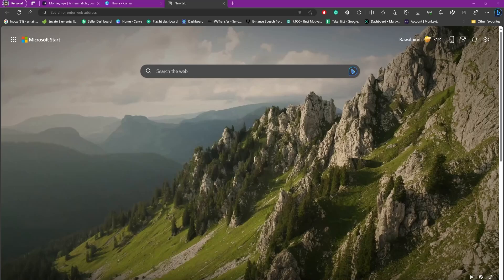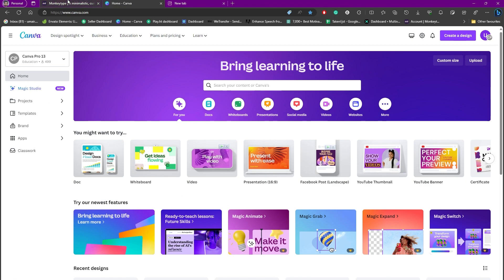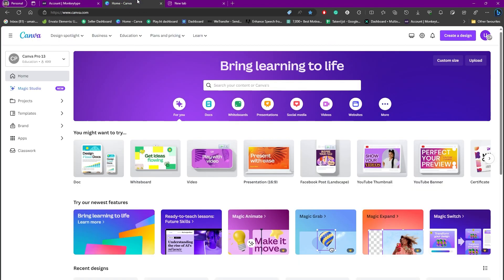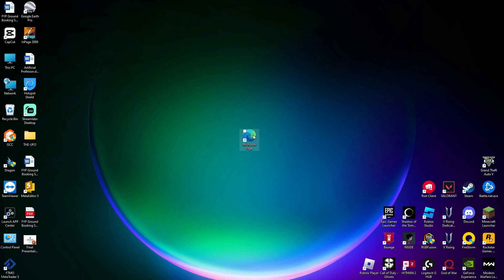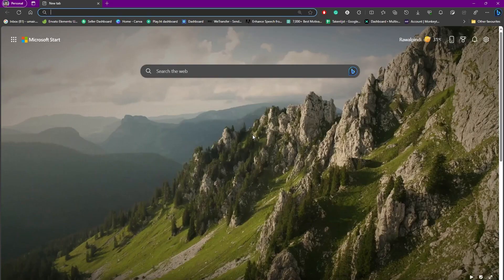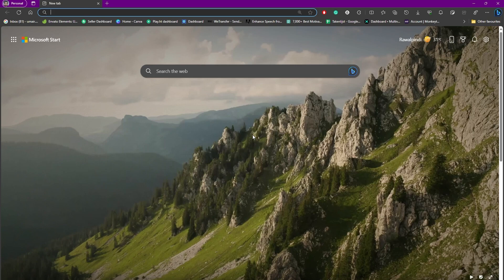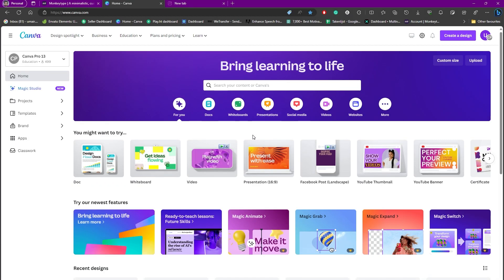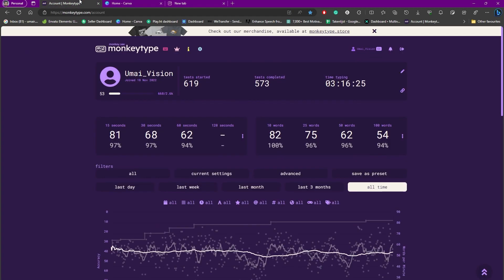How to Restore Pages on Microsoft Edge (How to Restore Closed Tabs on Microsoft Edge)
How to Restore Pages on Microsoft Edge (How to Restore Closed Tabs on Microsoft Edge). In this tutorial, you will learn how to restore pages on Microsoft Edge.